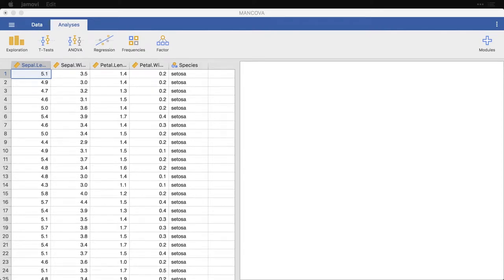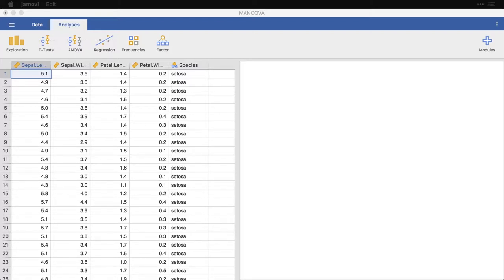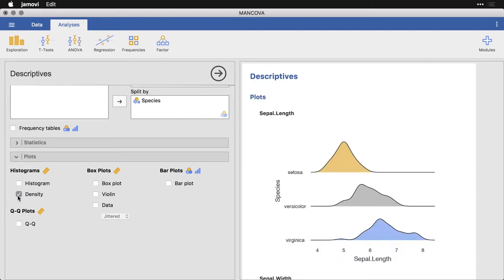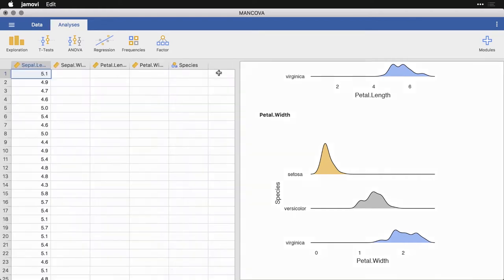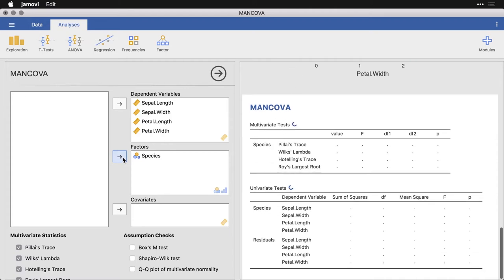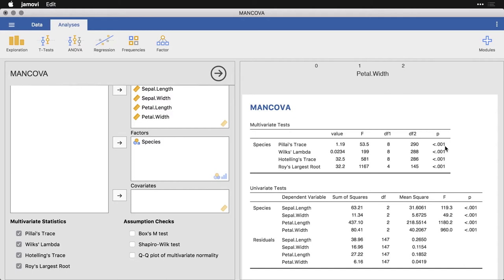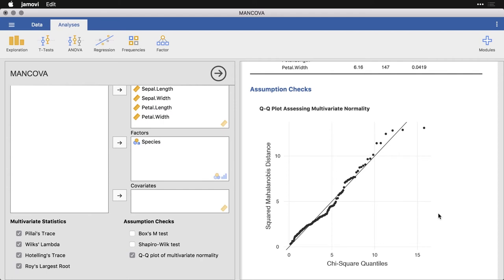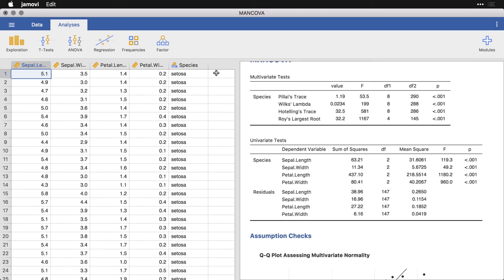MANCOVA — jamovi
One of the many surprises in jamovi is the ability to conduct a sophisticated multivariate analysis of covariance, or an ANOVA with multiple outcome variables. Thanks for visiting and let us know what you'd like to see!